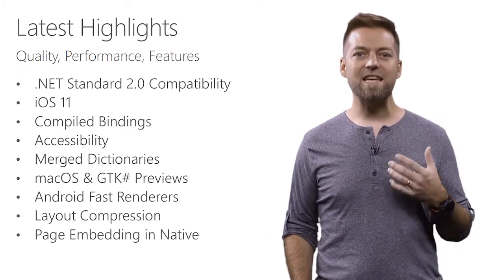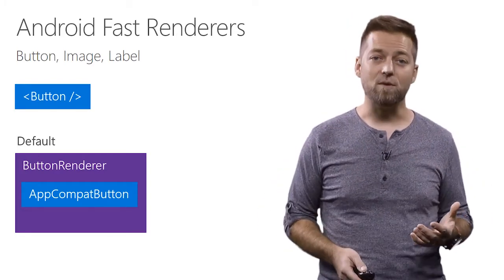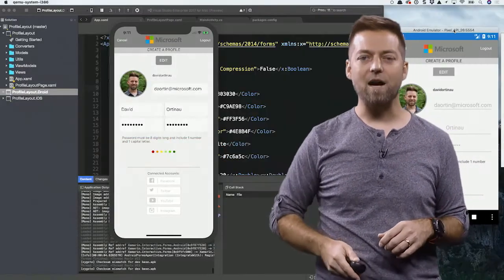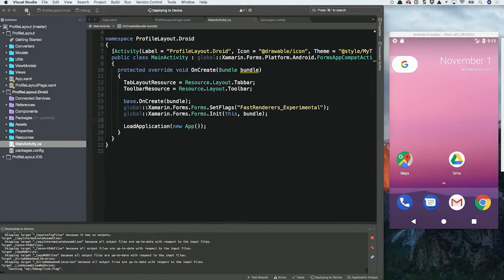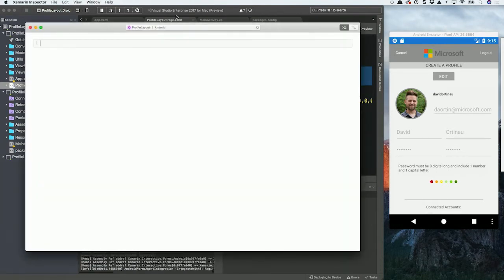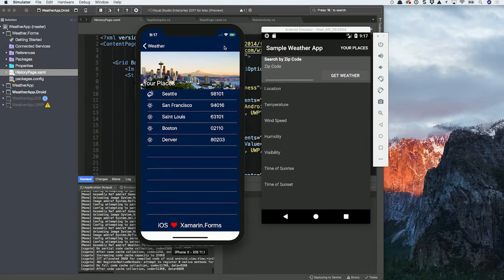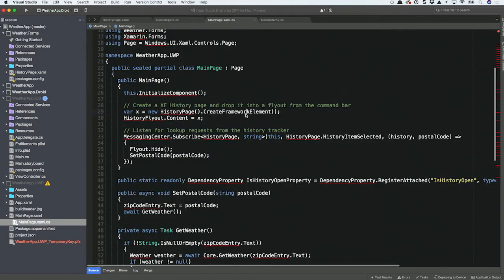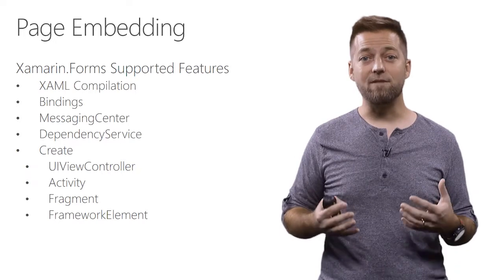What’s new in Xamarin.Forms | T128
Join David in an overview of what’s new in Xamarin.Forms, empowering developers to share more code across their iOS, Android, and Windows apps with more flexibility than ever. David also offers a closer look into Xamarin.Forms Native Forms page embedding, Layout Compression, and Fast Renderers.